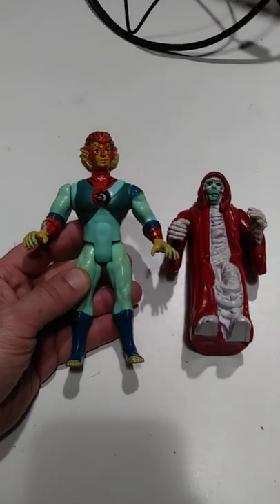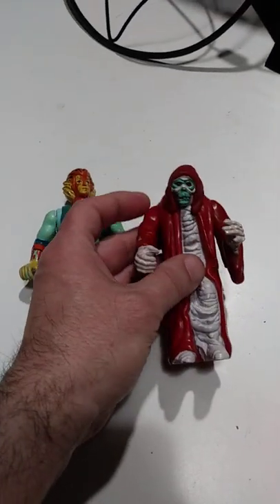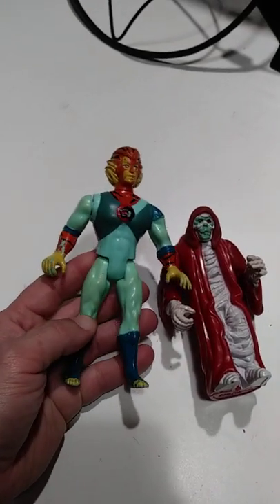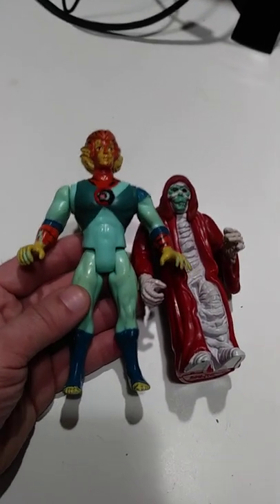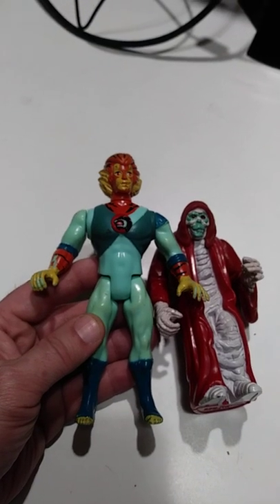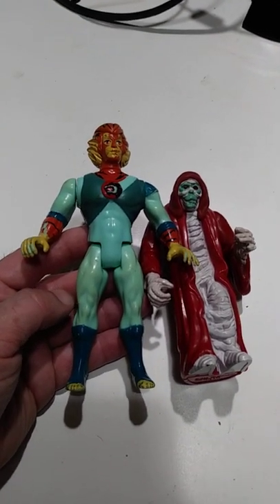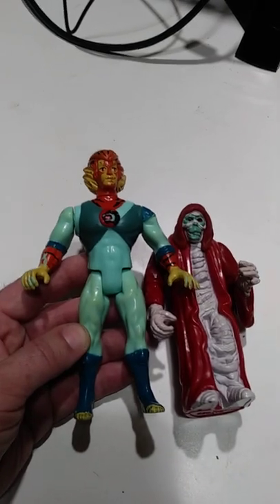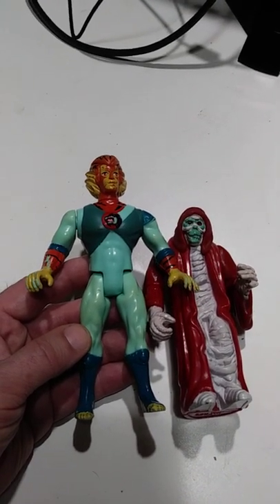These Are Always Worth $20 To $30